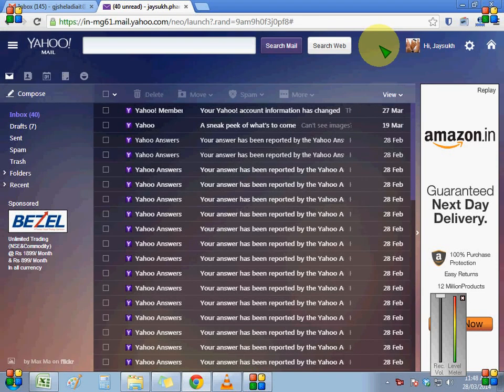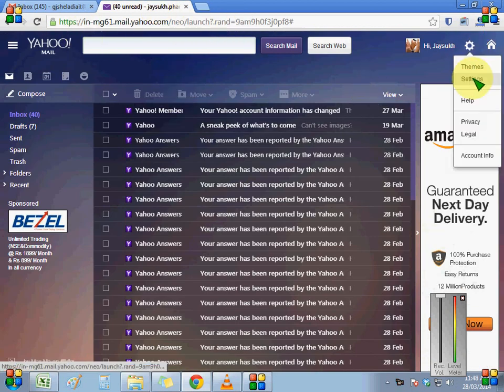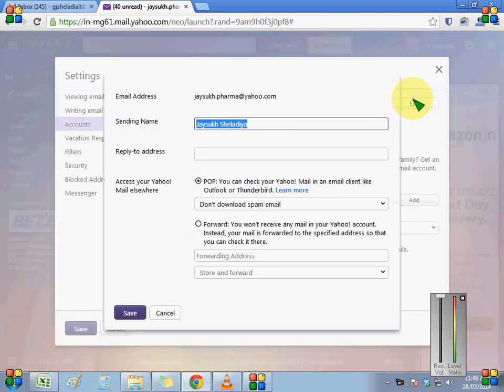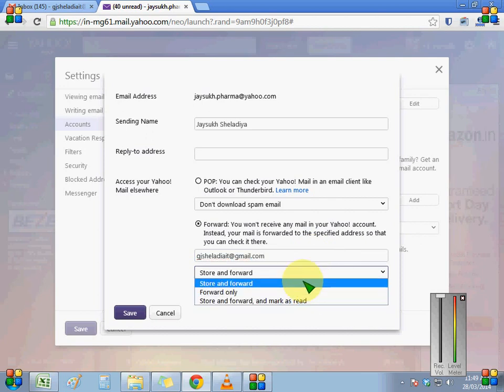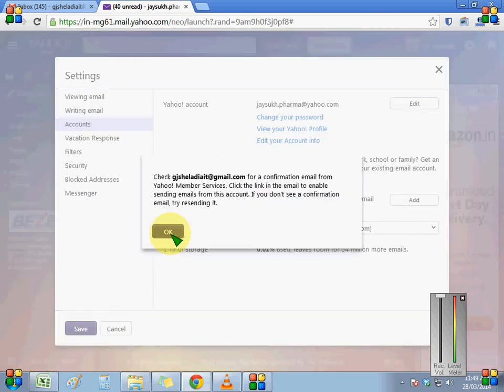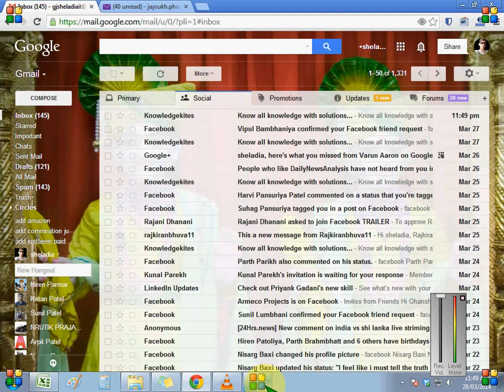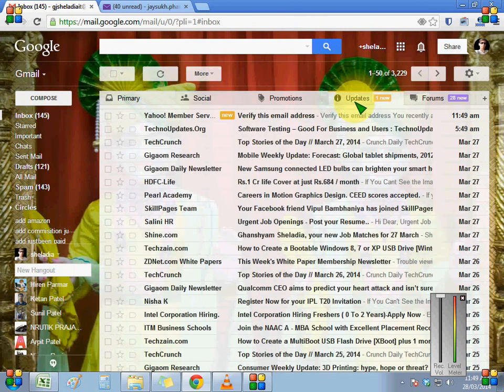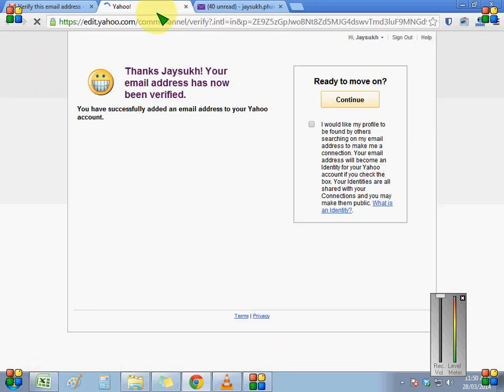How to forward receive All yahoo email on gmail address - Automaticaly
This video guide, how to forward all mail from yahoo mail to Gmail account automatically. through this tech you can manage all email in two different account from one Gmail account.